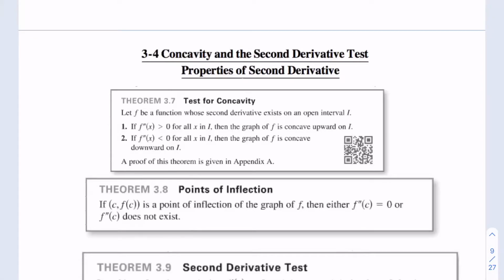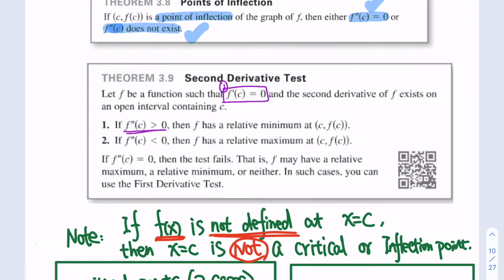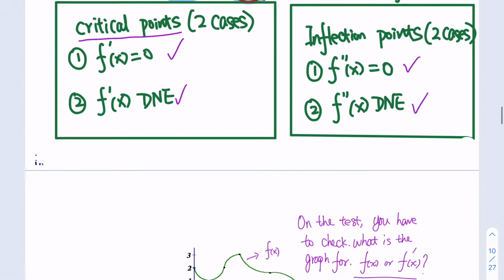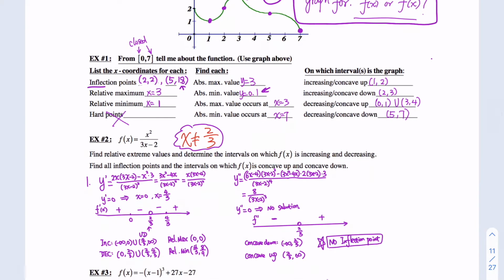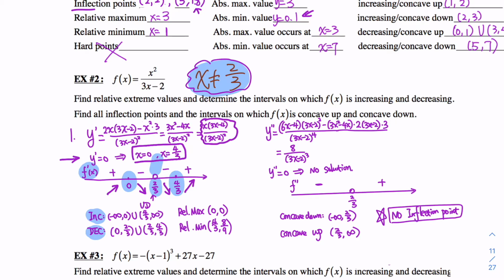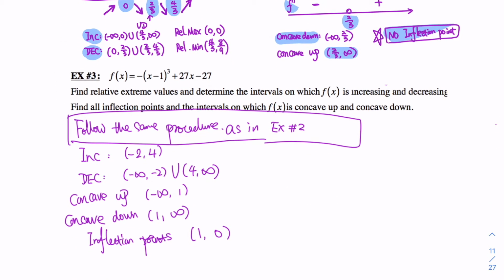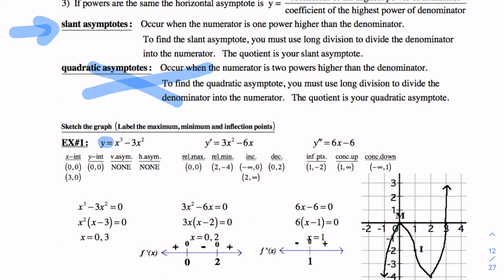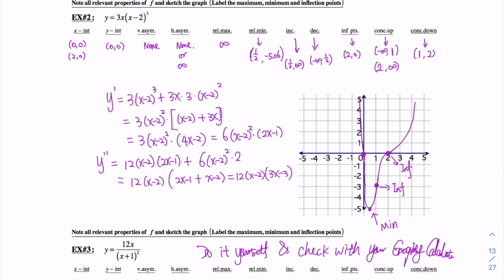3.4 & 3.6 notes: Second derivative test: Concavity and inflection; Curve sketching